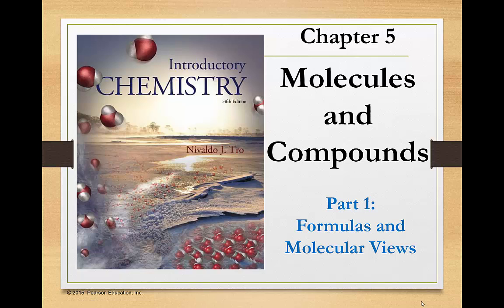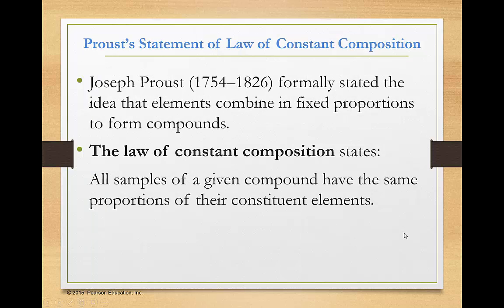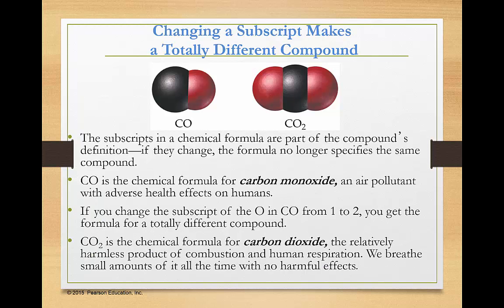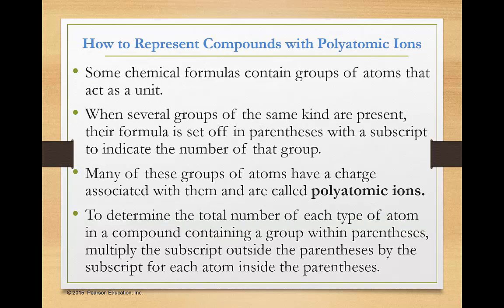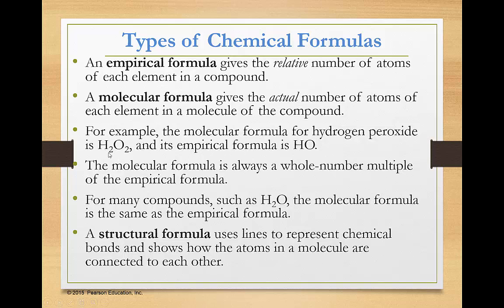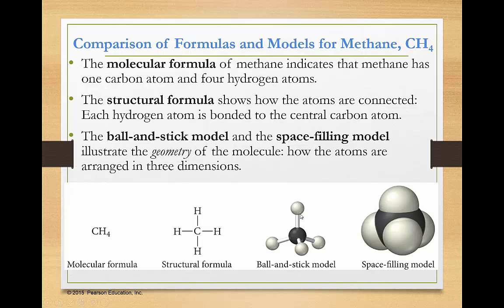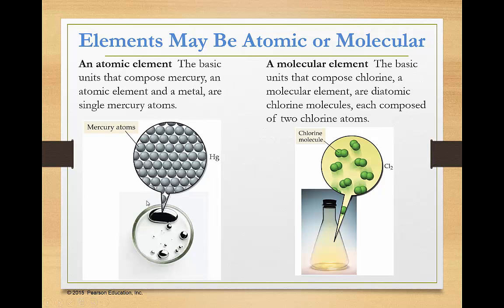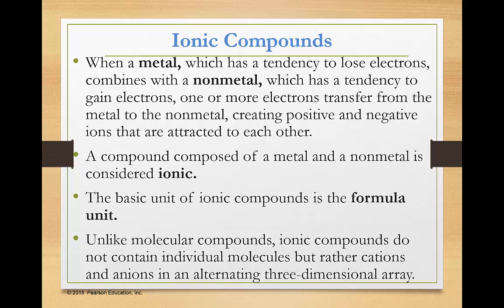Chapter 5 Part 1